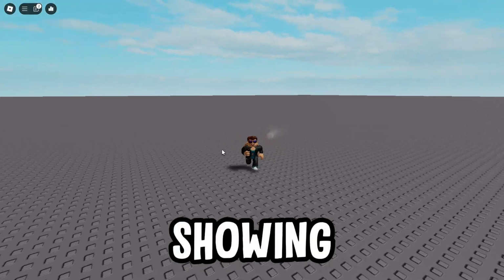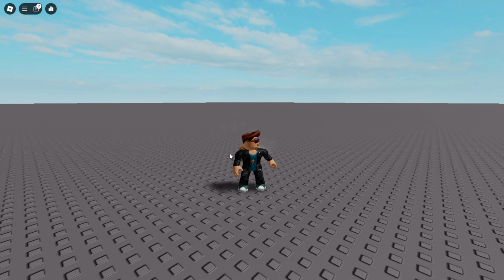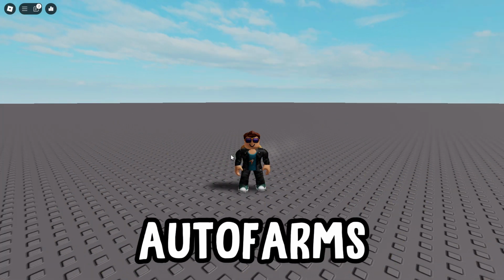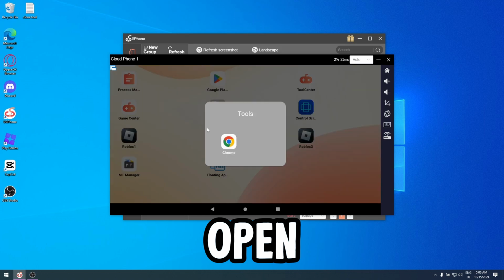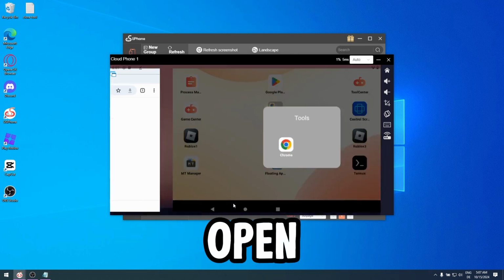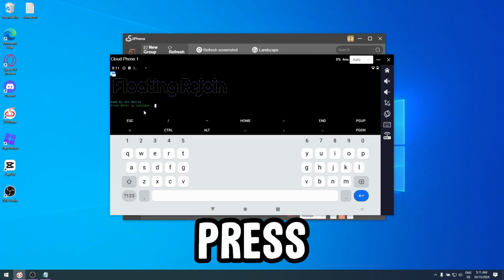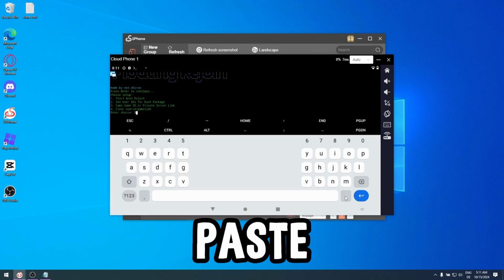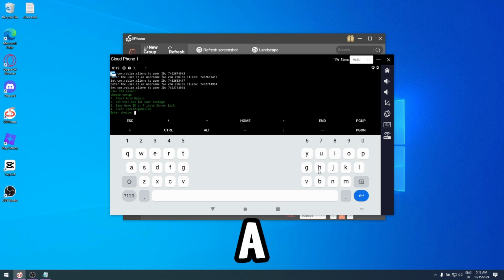[UPDATED] How To Use The Rejoin Tool In 2024 - UgPhone Auto Rejoin Tool Tutorial - PC & Mobile!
▬▬▬▬▬[UgPhone (OPEN ME!) ]▬▬▬▬▬

▬▬▬▬▬[ Tags ]▬▬▬▬▬

Note to YouTube:
This video does NOT infringe and violate any policies such as spam, deceptive practices and scams. This video is not hacking-related as I'm trying to show them an exploit/glitch for the game.
I do not infringe any kind of copyright, everything I use in my videos are self made.